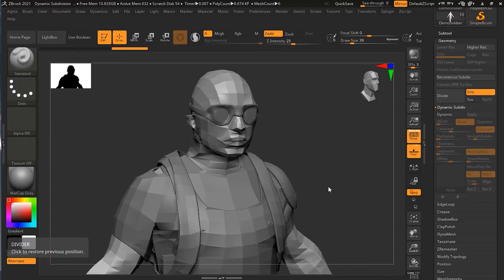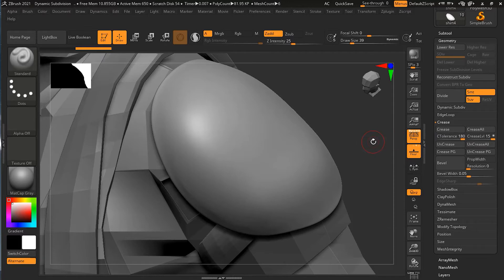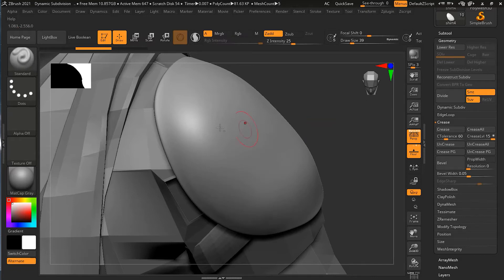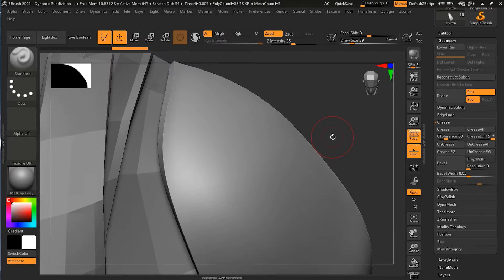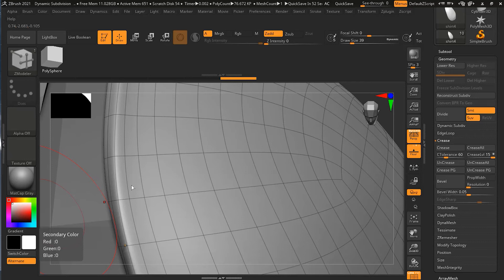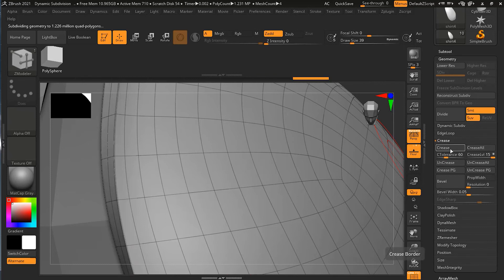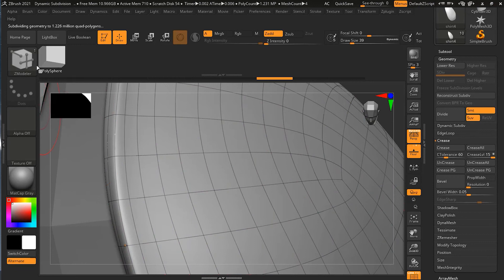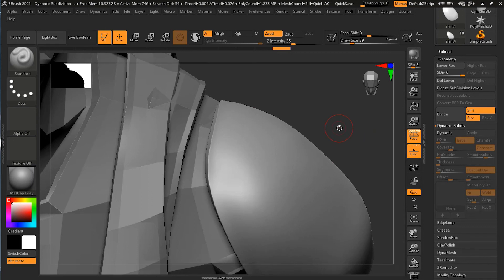How to Crease Edges in Zbrush? | Lesson 5 | Chapter 8 | Zbrush 2021.5 Essentials Training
Every time we subdivide a model whether you're creating new subdivision levels or just using dynamic subdivision, it causes every edge to become rounded. But if you want some edges to stay sharp, you can use creasing. This can create even more variation and visual interest in your models without having to actually make them more complex. So let's see how.